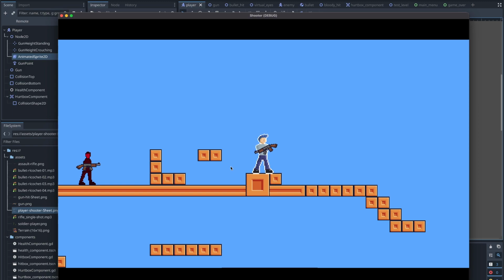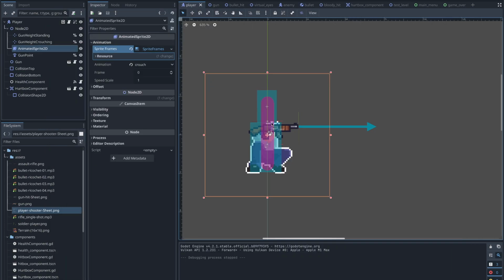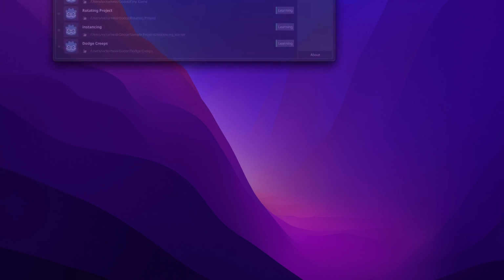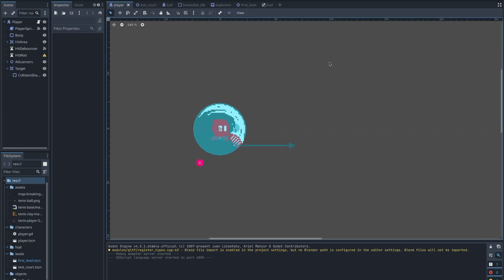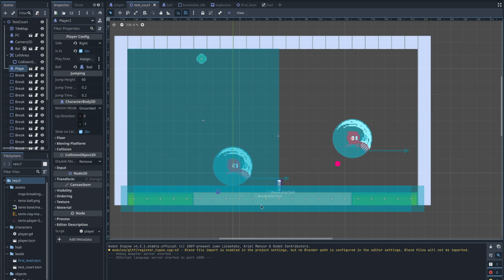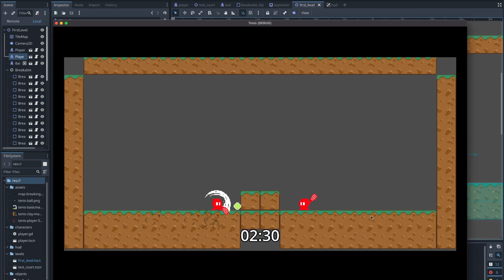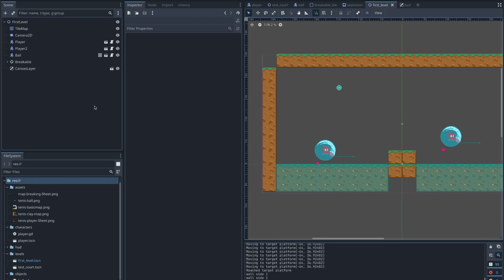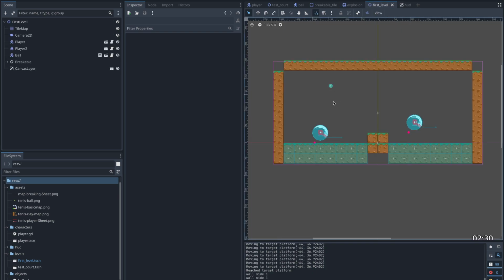My approach on Learning Godot - First month progress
On this video, I go on about my approach learning Godot that allowed me to quickly progress the understanding of the basics of Godot.